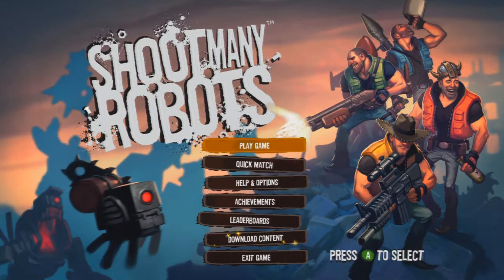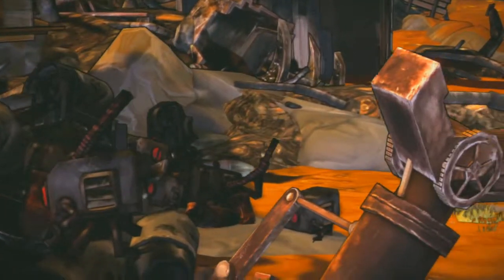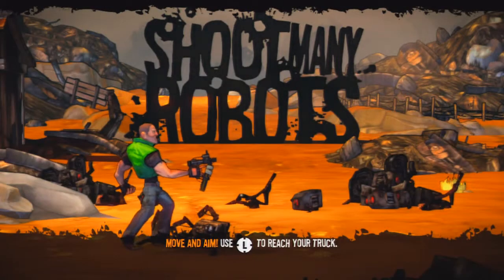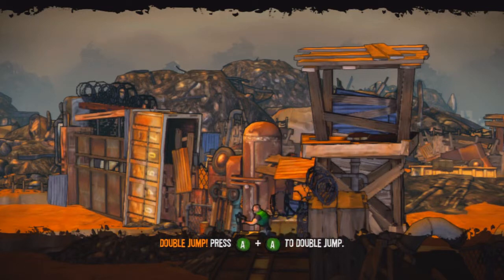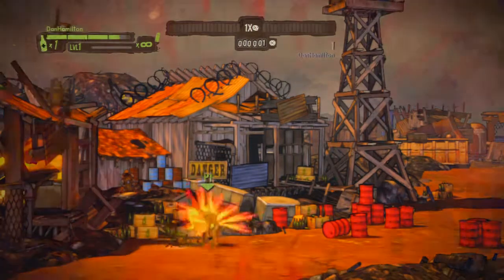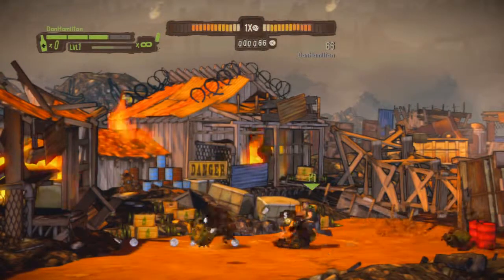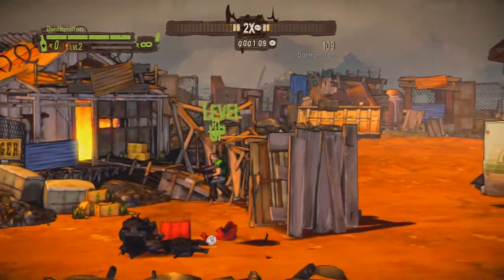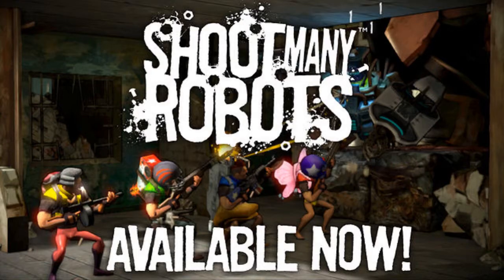Lets Play: Shoot many robots #1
This Is a new series I am going to be doing, This game can be found on the Xbox live Games marketplace for 800MSP.
I will be playing through the whole game and uploading each mission as an episode.